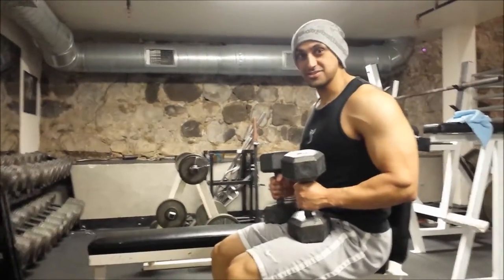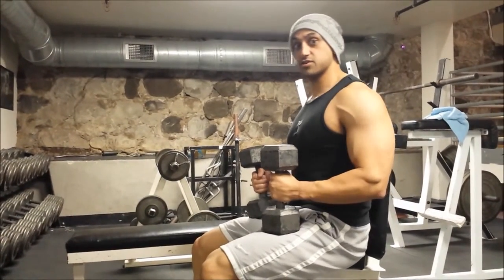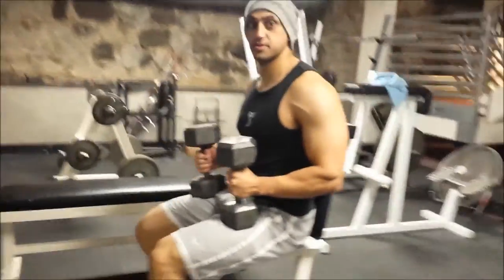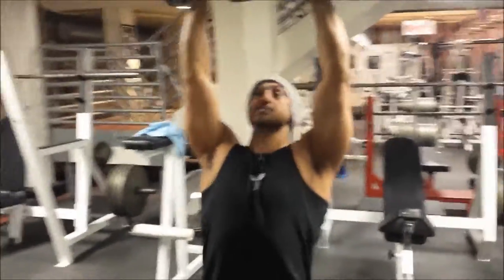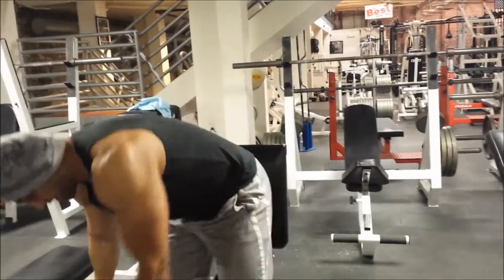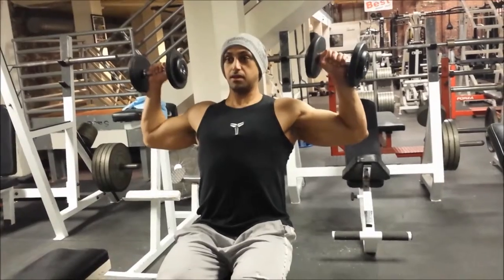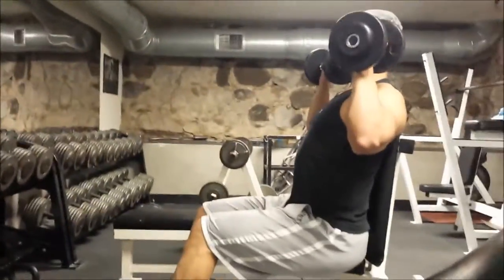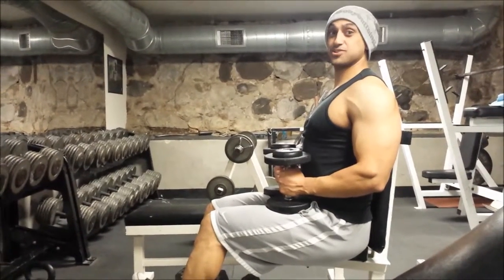DB Shoulder presses